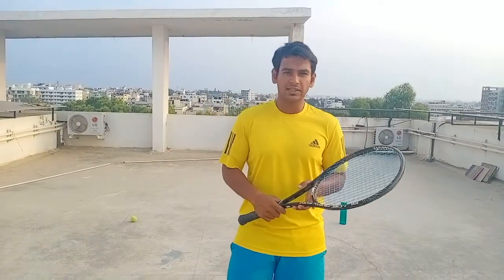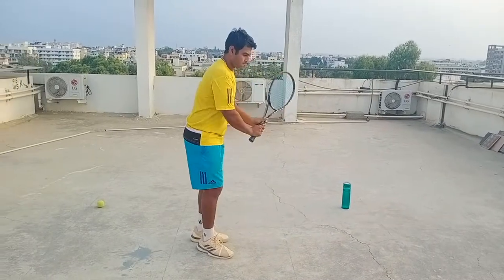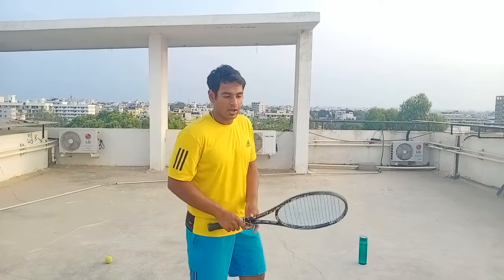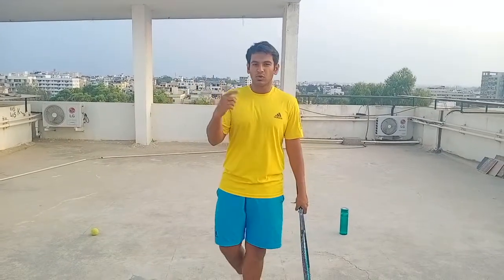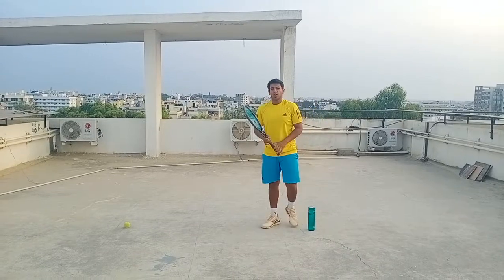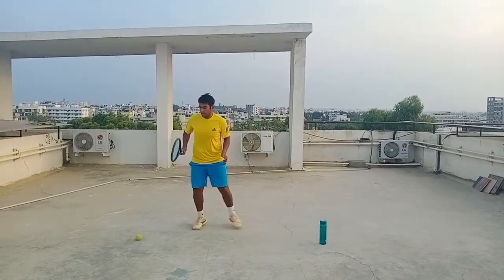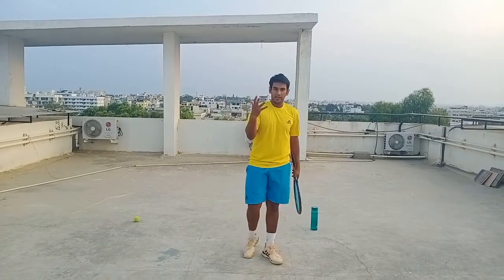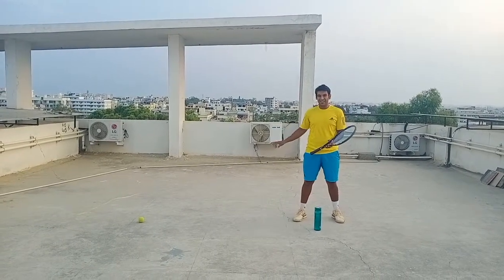5 exercises to improve balance while moving on tennis court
Do these exercises outdoors to improve your balance while youre on the move. do atleast 5 reps * 3 sets of the each exercises.